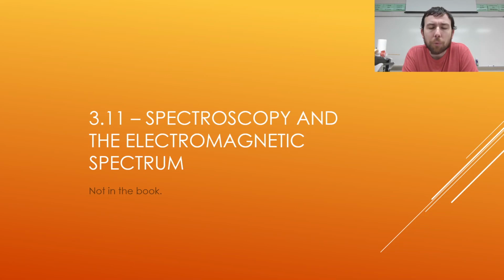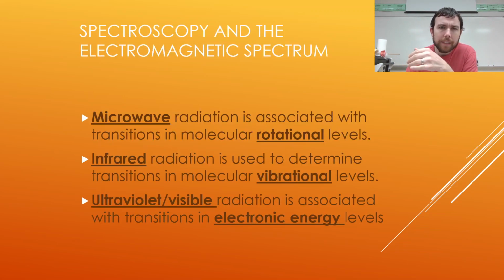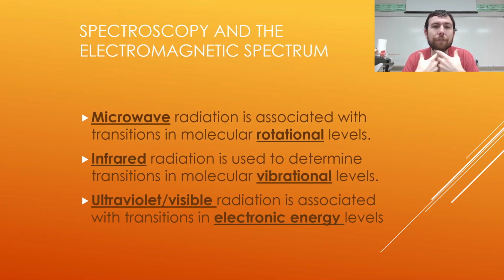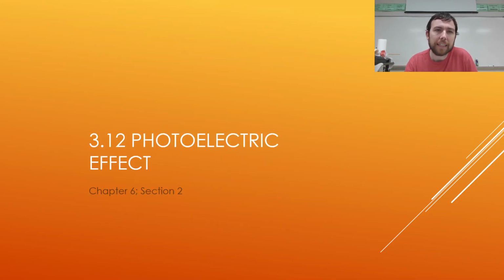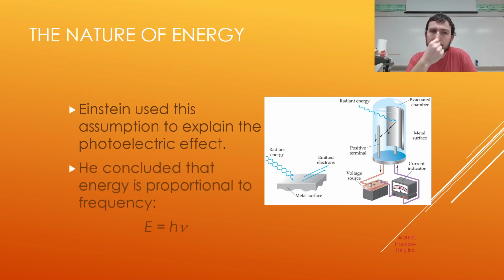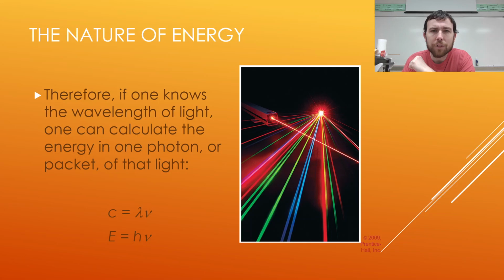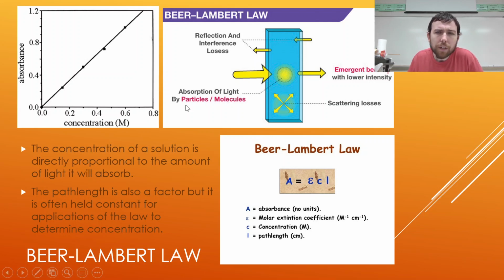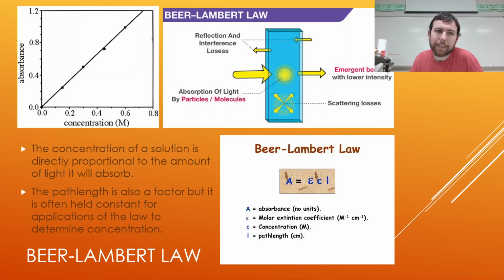Spectroscopy and Beer Lambert Law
Final video for Unit 3 in AP Chemistry. We examine spectroscopy and how different forms of Electromagnetic radiation can cause different changes within a molecule. We revisit the photoelectric effect and how it explains the movement of electrons. We end by examining the Beer-Lambert law and how concentration can be determined based on the absorbance of a solution.